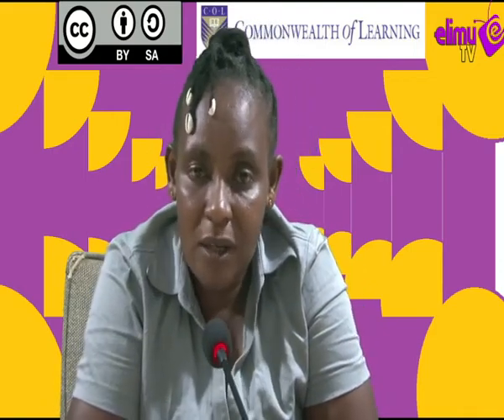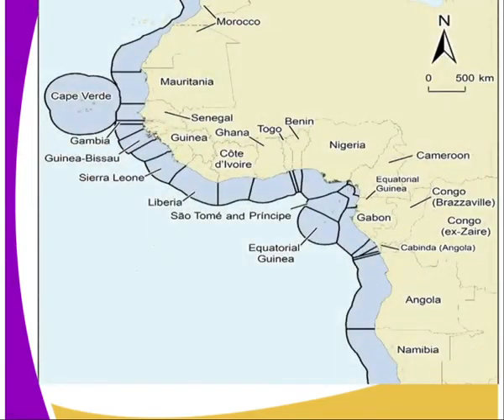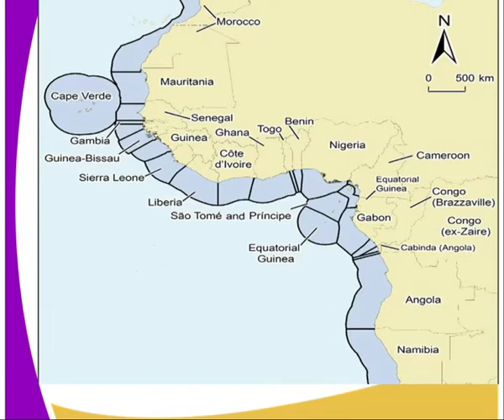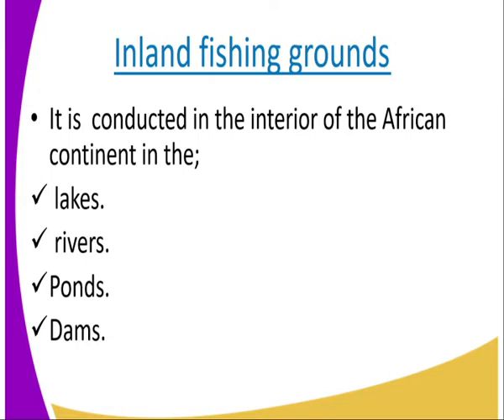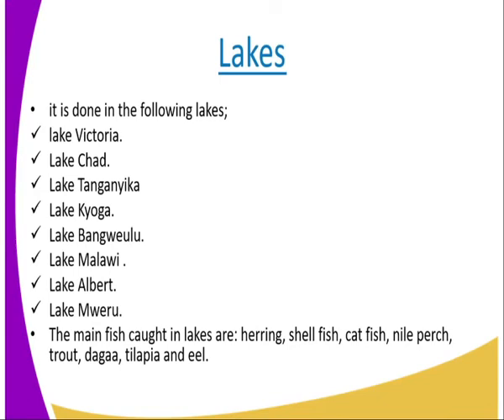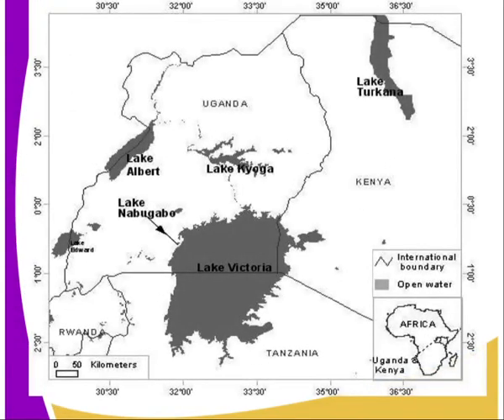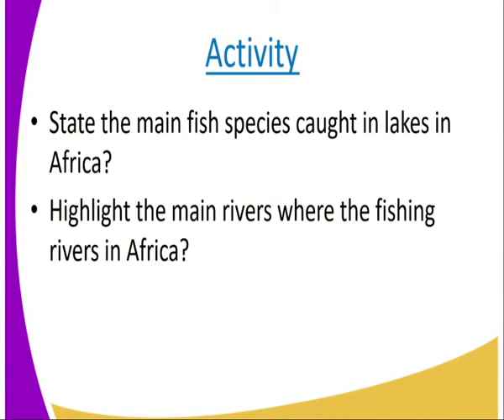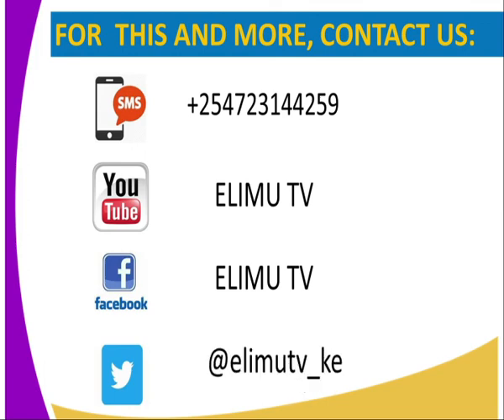Geography form 4 Fishing lesson 14